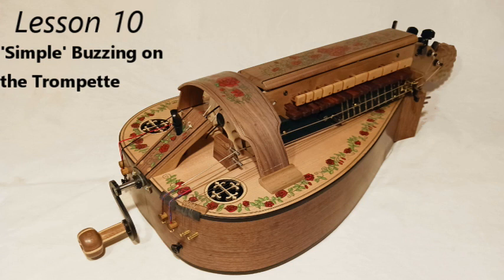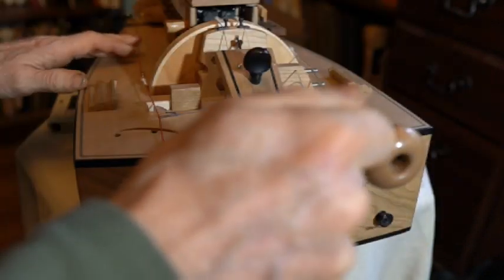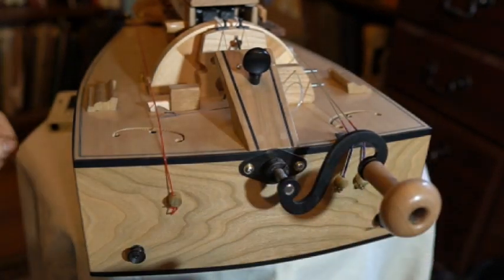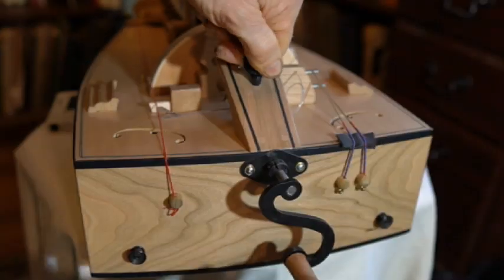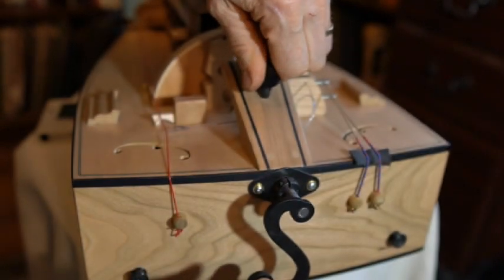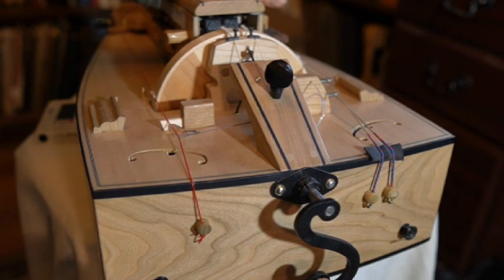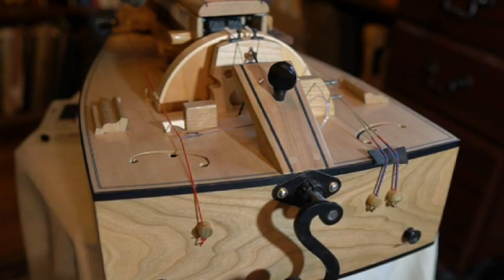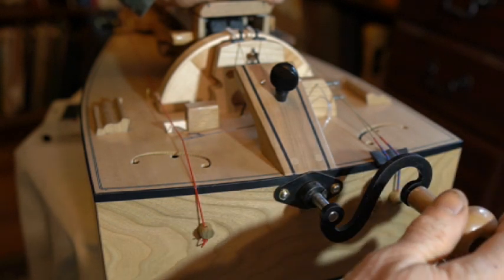Altarwind Hurdy Gurdy: Lesson 10: Simple Trompette technique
This video introduces you how to get a simple buzzing from the trompette on your new Altarwind Hurdy Gurdy.  Instrument pictured is our 5 string 'Merry Wood' model, but also applies to our other models ('Aquitaine', 'Madeline', 'Moncur', and 'Full Monty' hurdy gurdy). Material covered includes:

-How to get a simple 'buzz' from the Trompette string
-The best hand movement to use
-How to adjust the 'buzz' to make it more or less sensitive to your playing
-The ideal part of the wheel rotation for the 'strike' of the buzz
-Things to watch out for as a new player

Presented by George Leverett of Altarwind Music